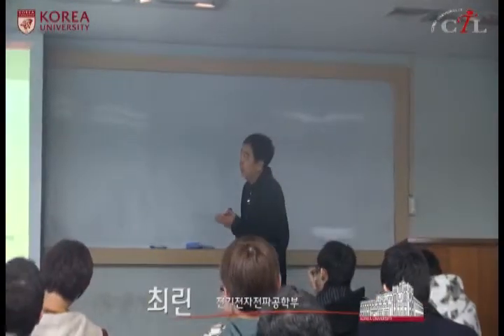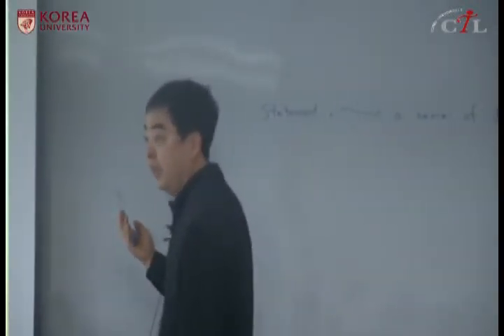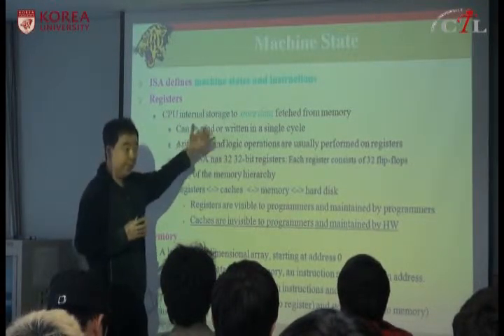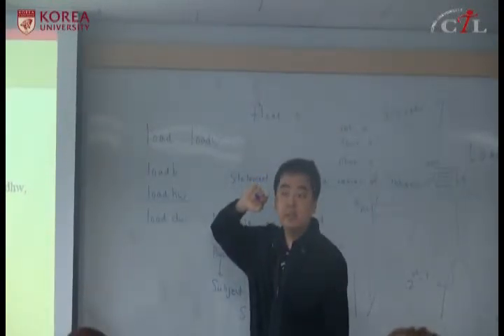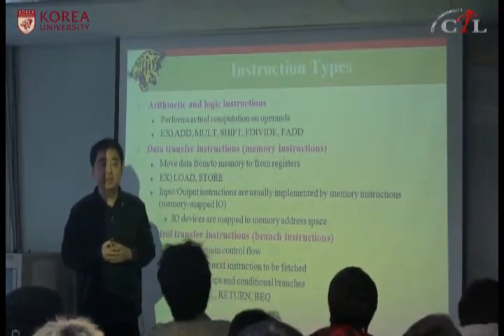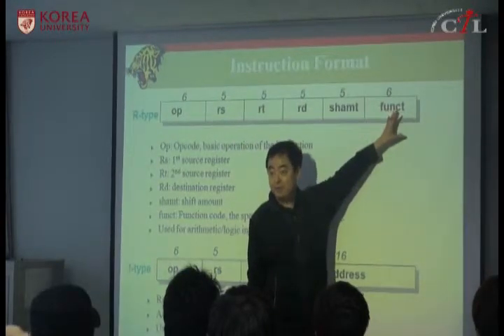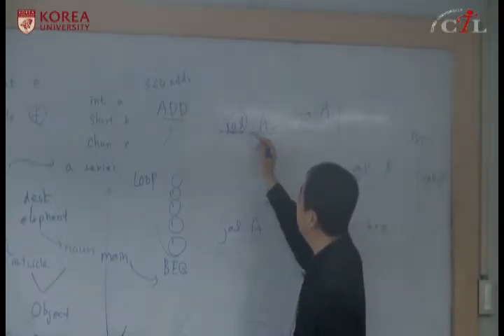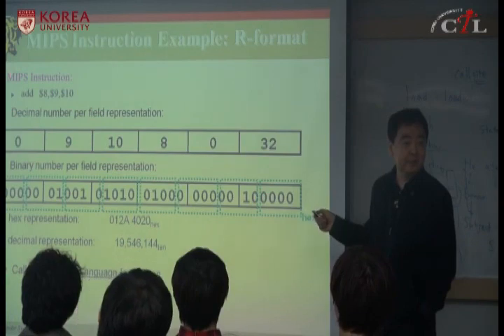[KUOCW] 최린 컴퓨터구조(130314)